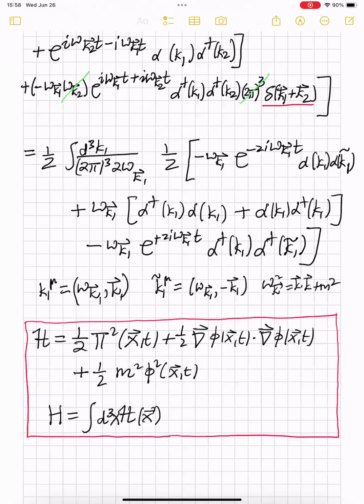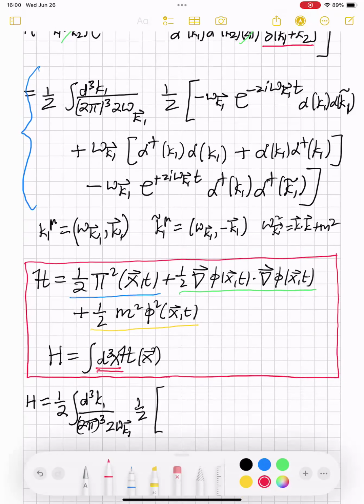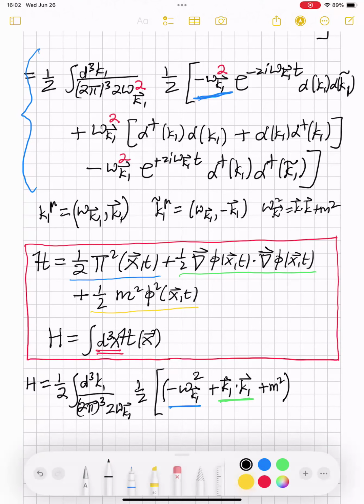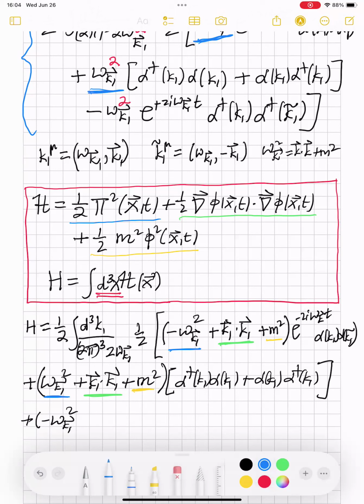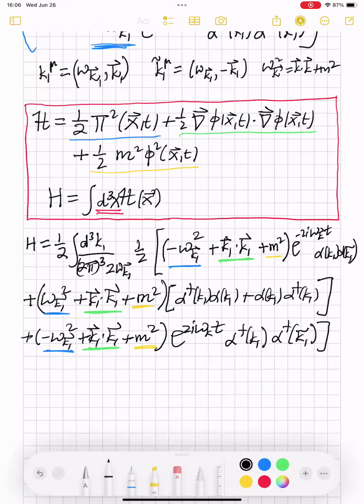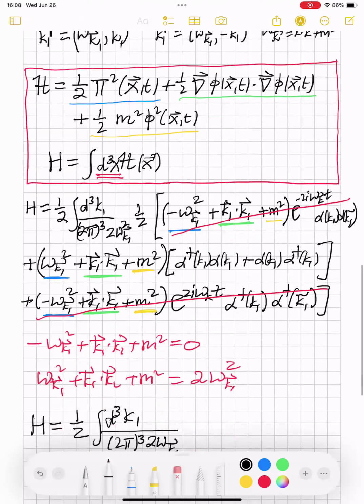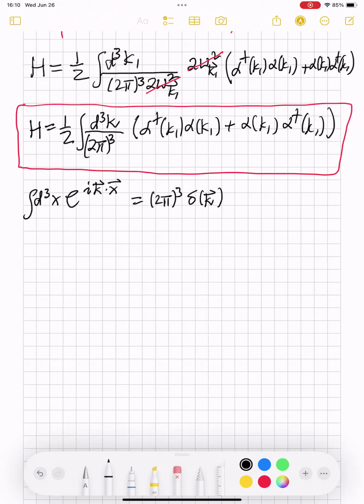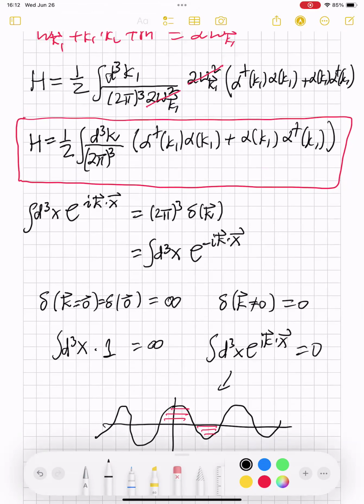QFT Lecture 11 6 of 9